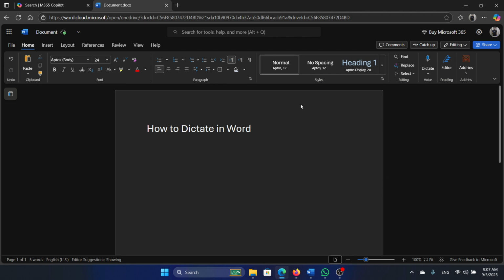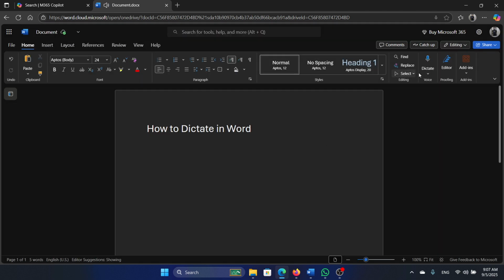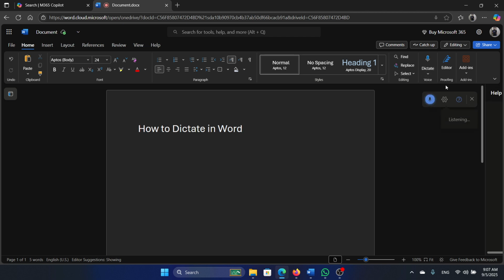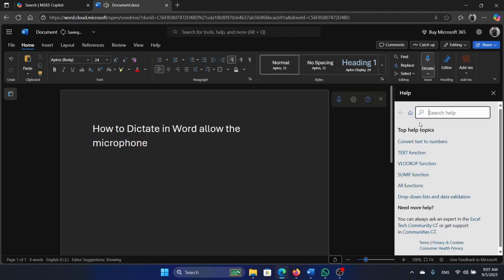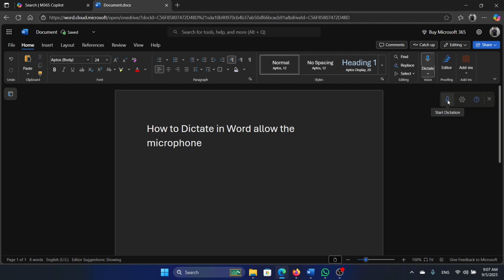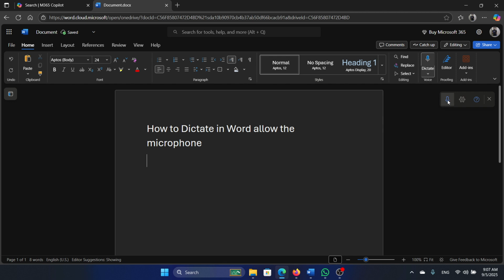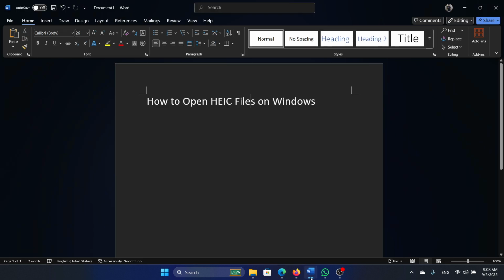How to Dictate in Word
Video Title: How to Dictate in Word

If you wish to Dictate in Word then please watch this video.